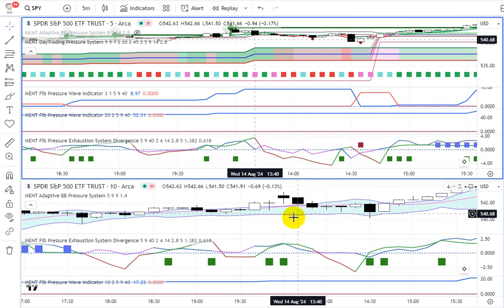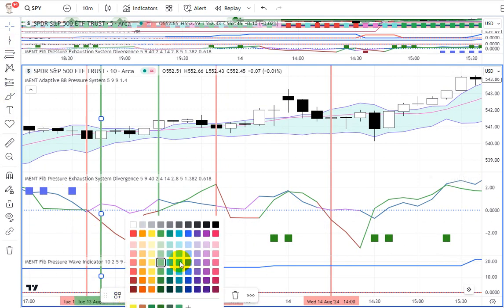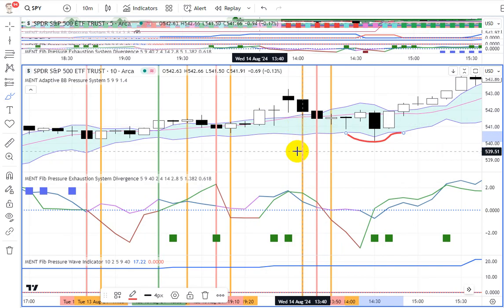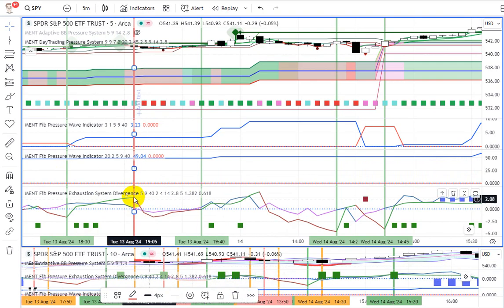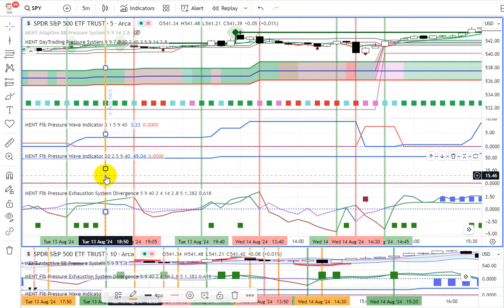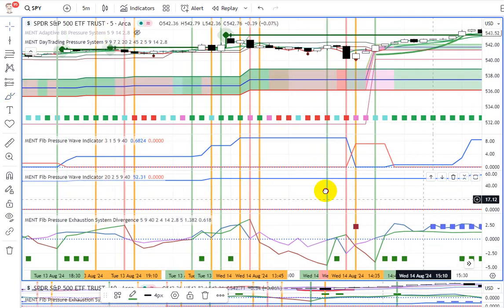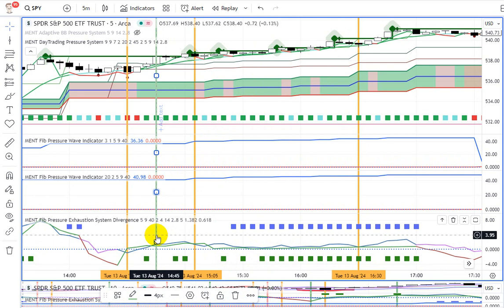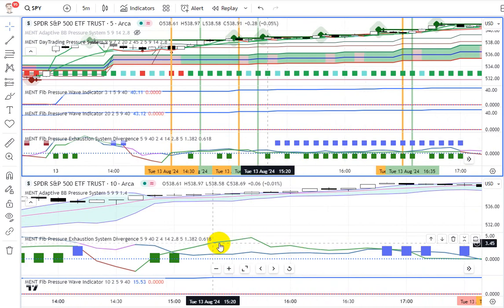MENT Gunslinger Trading Tools - Putting It Together 3 - Persistent Trends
This video highlights the capabilities and techniques using the MENT.COM GunSlinger trading tools for TradingView.

If you have never seen or experienced the ability to pick apart market price swings, as you will see in this video, then take a moment to watch all of the training files related to the Gunslinger trading tools.

These tools are designed for day traders and swing traders. They are designed to visually represent Fibonacci Price Theory and the proprietary Ment price pressure system. Combined, they provide a very powerful and informative way for traders to pick apart price trends, see price expansion/contraction, and find excellent trade entry/exit points.

Some ment.com subscribers/day traders are pulling 25% to 60%+ out of the markets daily using these tools. Aggressive swing traders can use these tools to day trade volatile stocks/futures/options very efficiently.

My goal in creating these tools was to help you find the right tools to identify profitable trade setups and to build the confidence to execute better, more skilled trades. It's all about making you a better trader with the right tools to visualize price trends.

Get some